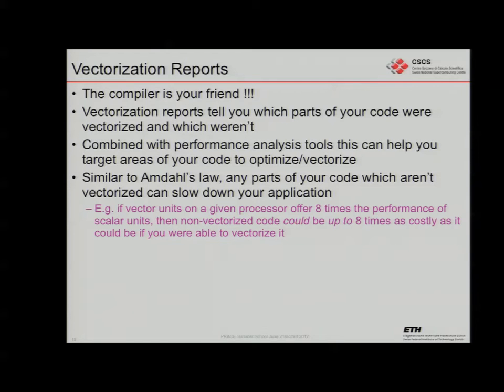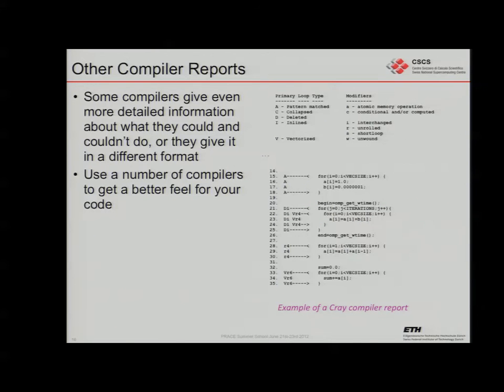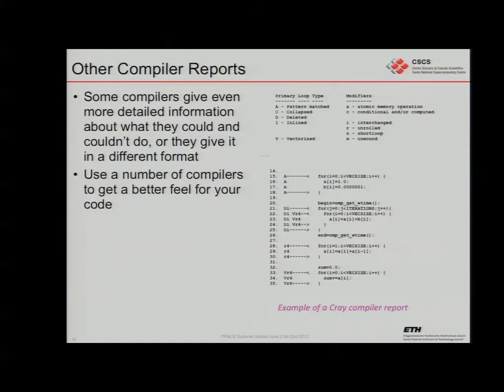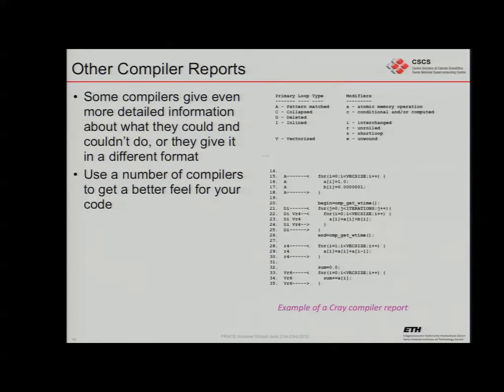A Brief Introduction to Vectorization - Part 3/6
Neil Stringfellow (CSCS)

PRACE Summer School 21-23 June 2012 - Summer School on Code Optimisation for Multi-Core and Intel MIC Architectures at the Swiss National Supercomputing Centre in Lugano, Switzerland.